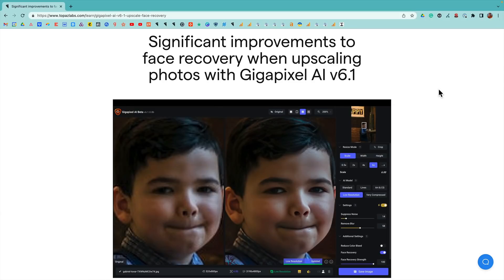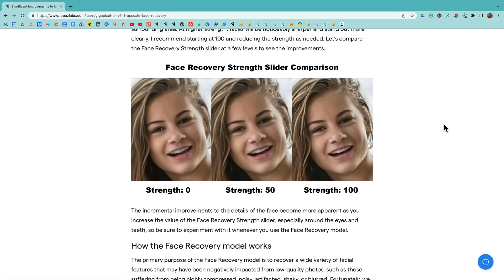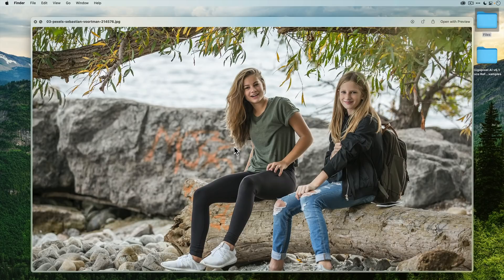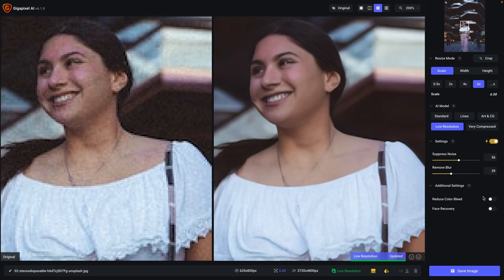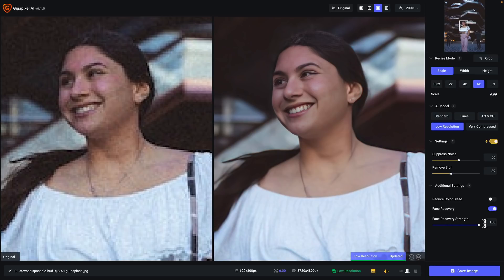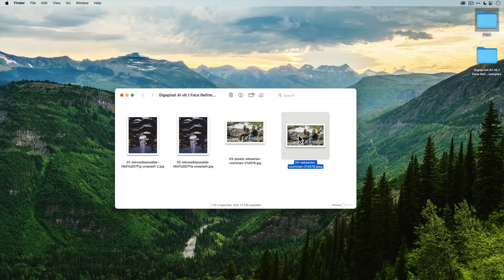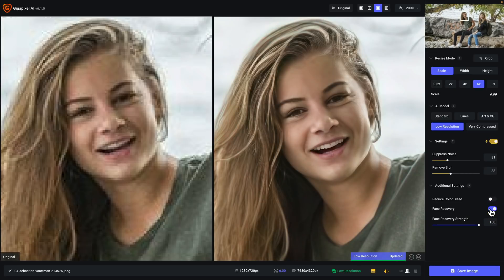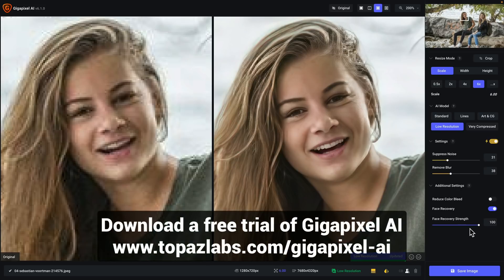See the new Gigapixel AI Face Recovery model in action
In this video, @brianmatiash provides two real-time examples of how the new Gigapixel AI Face Recovery model dramatically improves facial features in upscaled photos.